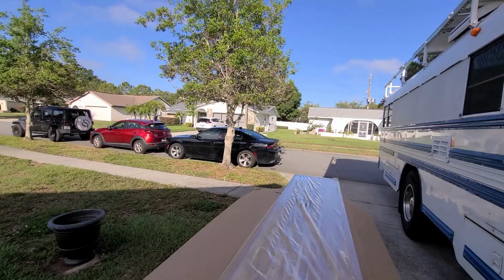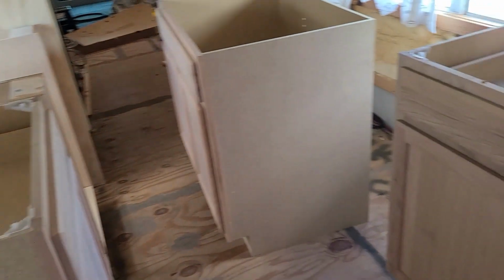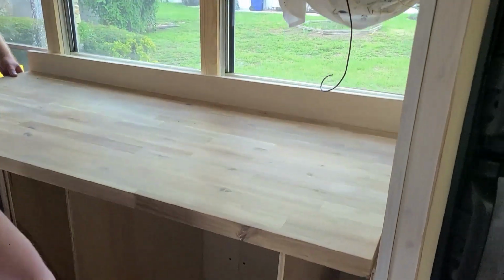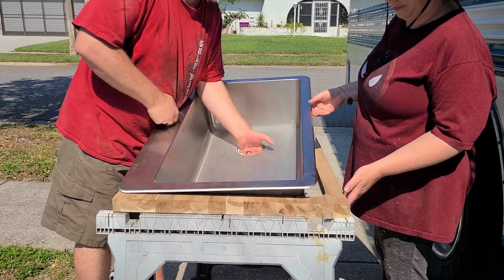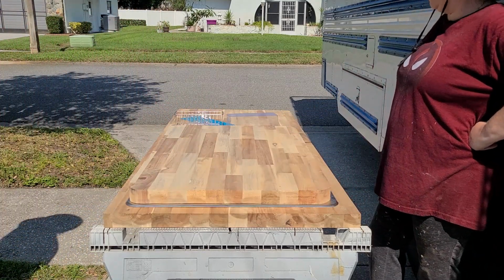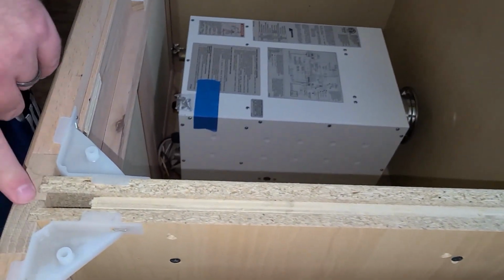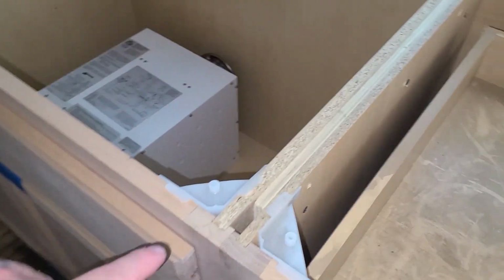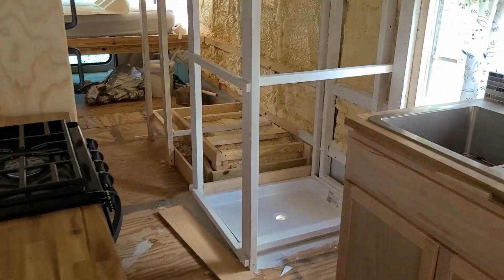NEWS !!!! Countertops - Bus Build #55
So we are moving to Washington State...in 60 days. Big push to get the bus livable and drivable cross country.

We are converting a 2000 Bluebird All American Bus into an RV. Join us as we work to make this a place for us to stay when she is Travel Nursing.

74 Passenger
2000 Blue Bird All American Model A3 FE 3408
Cummins 6 Cylinder 24 Valve ISB 5.9L MFI Turbo Diesel
Allison AT545 Transmission

Kelly Newsome at Allstate Insurance